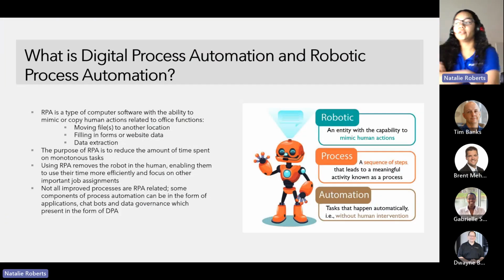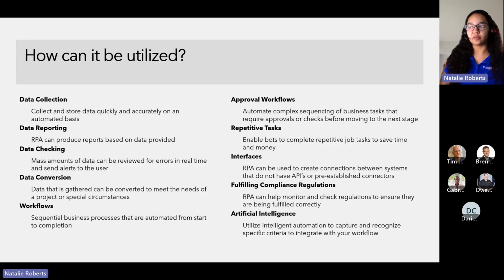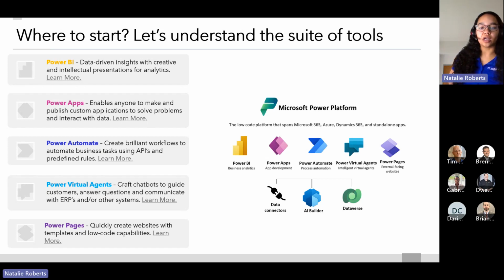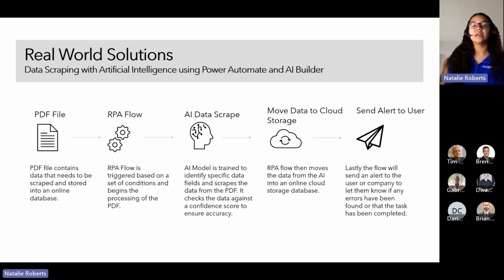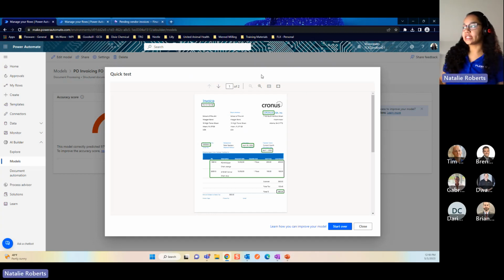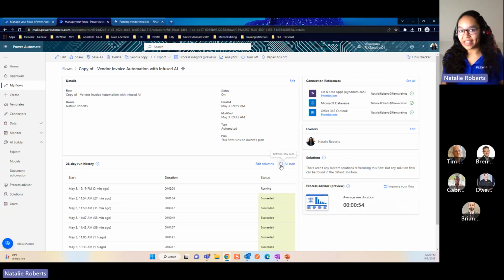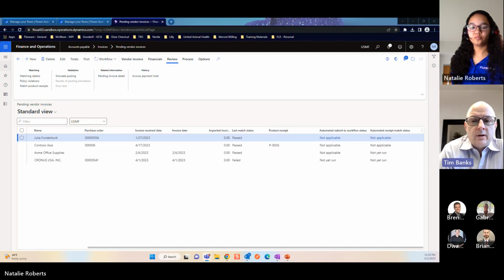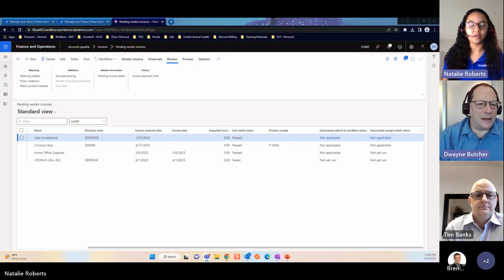Digital Process Automation Use Case Webinar by Flexware Innovation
Presented by Natalie Roberts of Flexware's Enterprise Solutions Team.